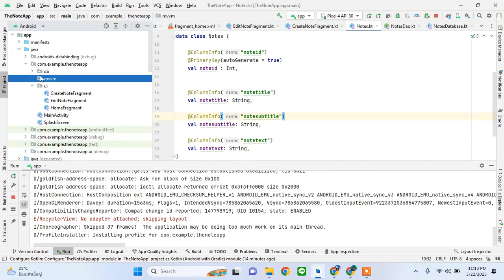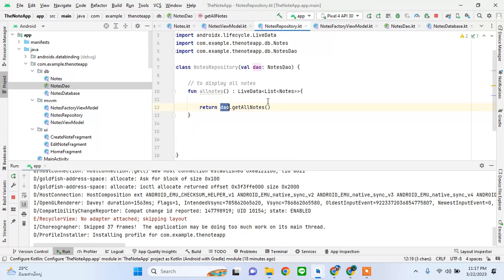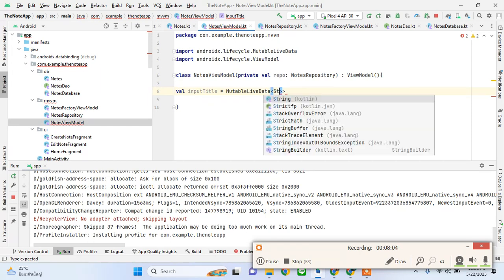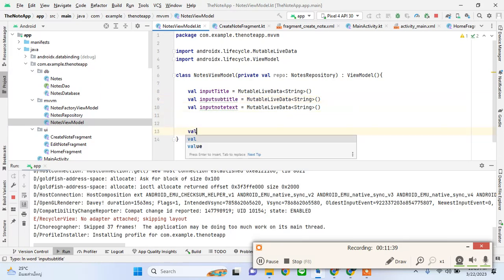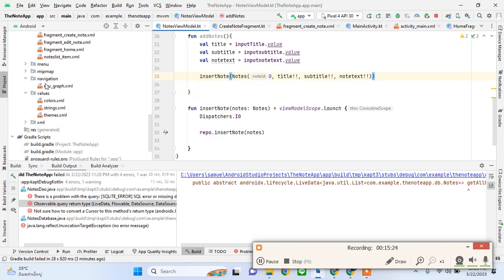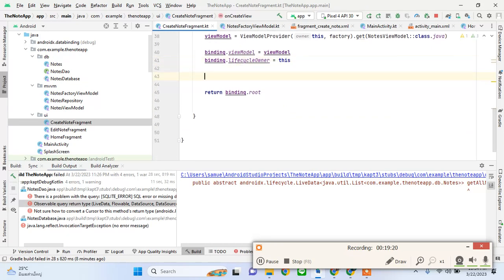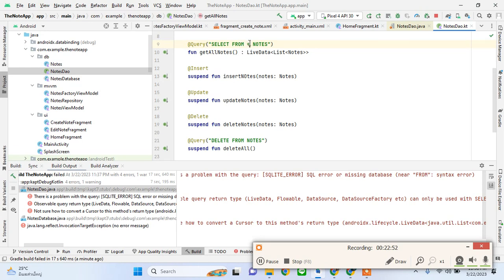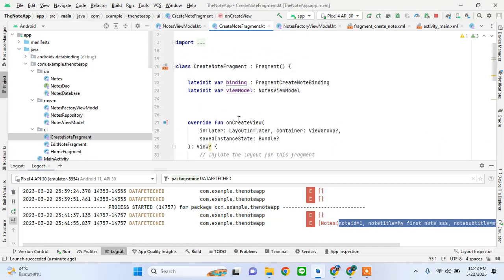4. MVVM | Notes App | Kotlin Coroutines